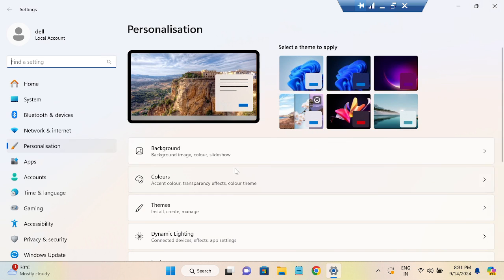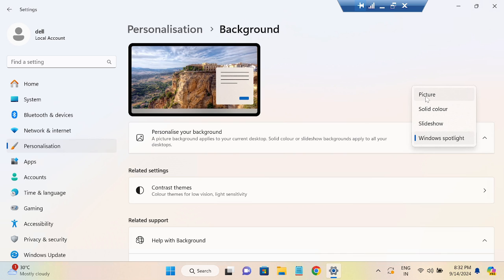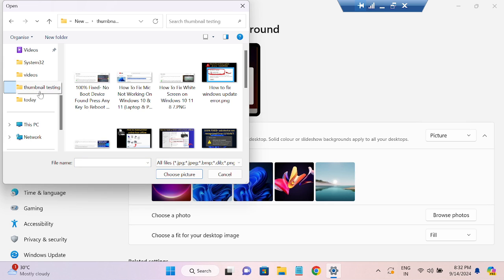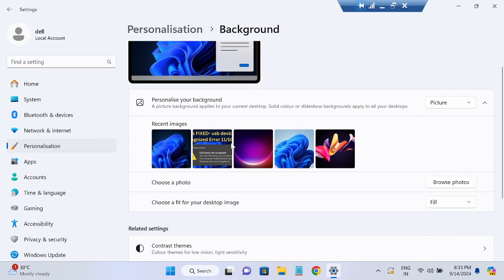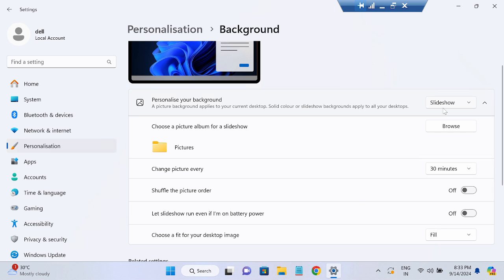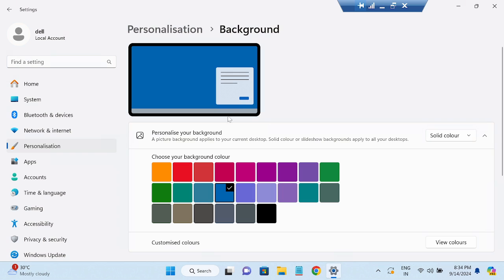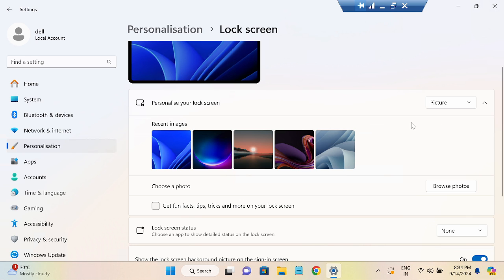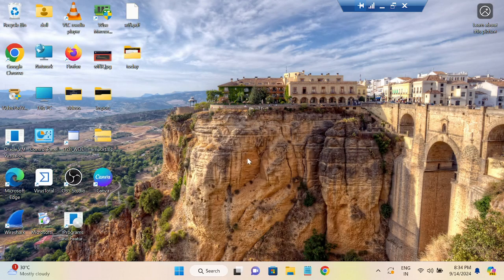How to Change Wallpaper in Laptop or PC windows 11 (Updated - 2024)